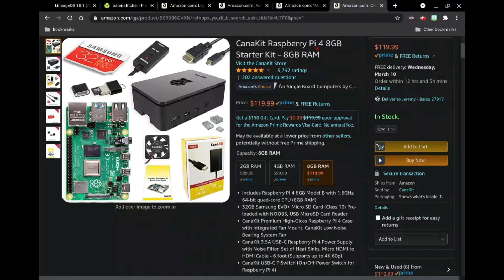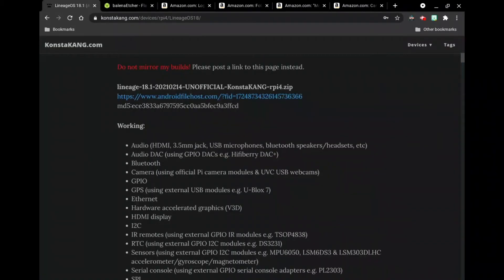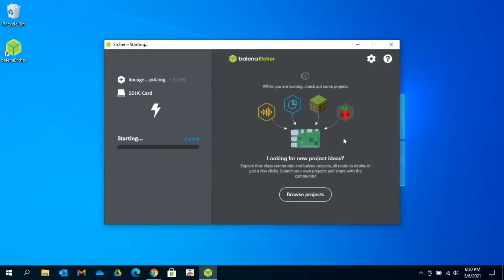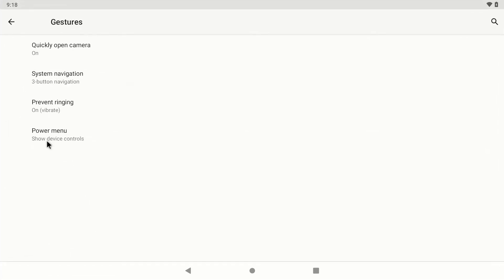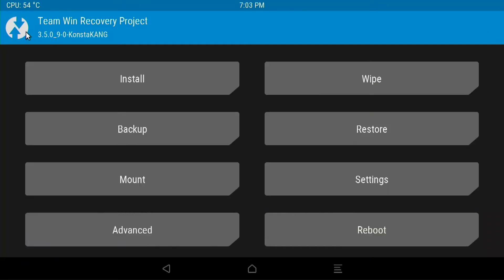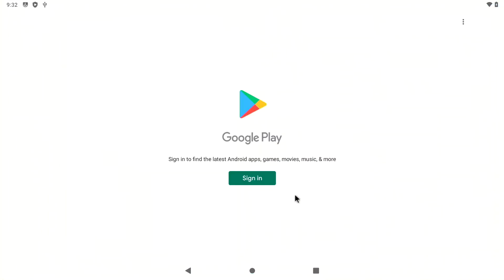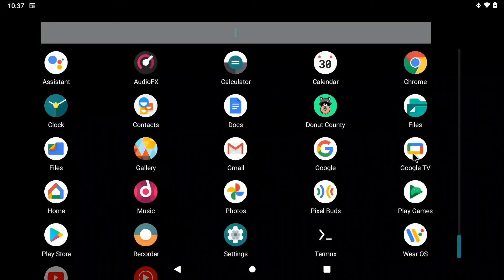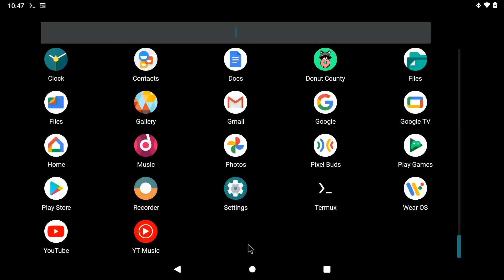How to install Android on Raspberry Pi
Installing Lineage OS Android on a Raspberry Pi 4 makes one heck of an entertainment center